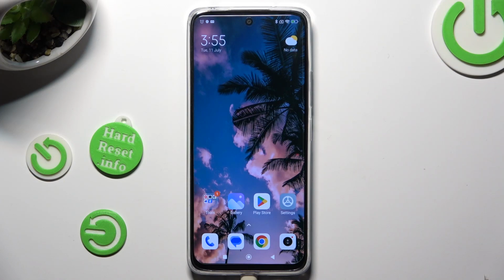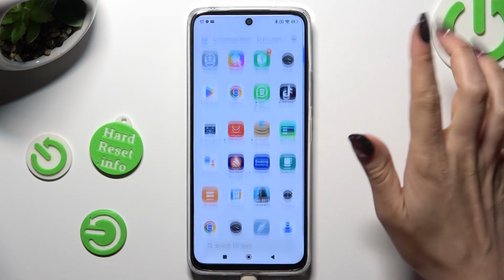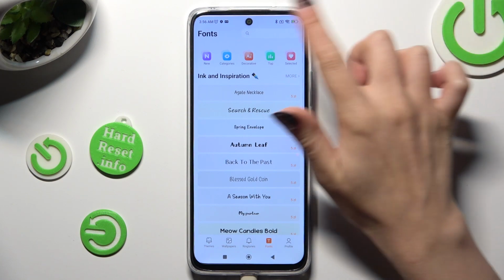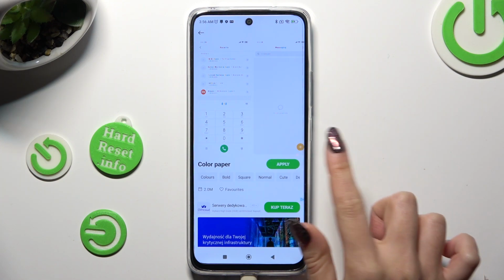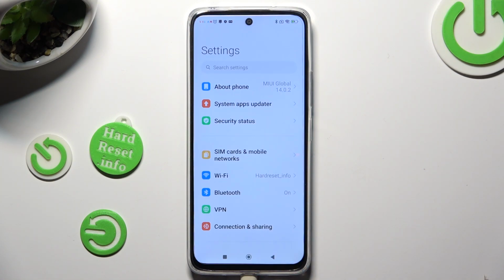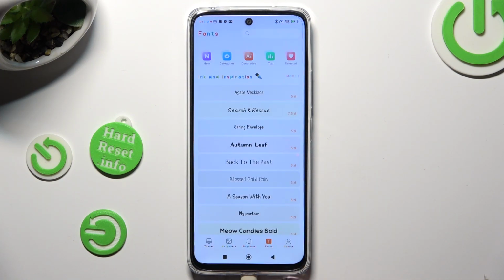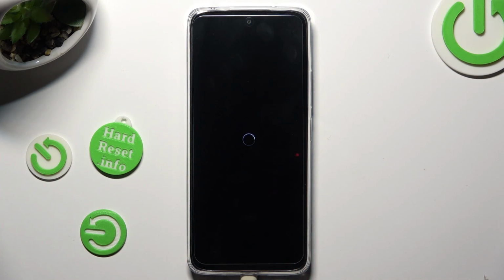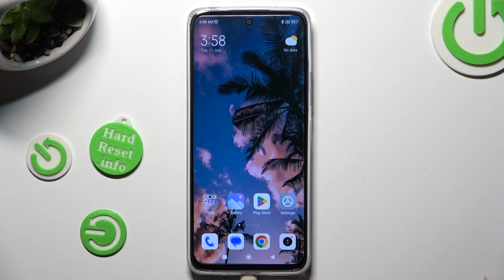How to Customize the Interface Font Style on a REDMI 12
Discover how to personalize your REDMI 12 with a new and stylish system font! In this YouTube video, we'll show you step-by-step how to change the font style on your device, giving it a fresh and unique look. Whether you prefer bold and modern or elegant and classic, you'll find the perfect font to match your style. Watch now and transform the way your REDMI 12 looks with a simple font change!

How to change the system font style on a REDMI 12? How to modify the style of interface text on a REDMI 12? How to set a custom system font style on a REDMI 12?